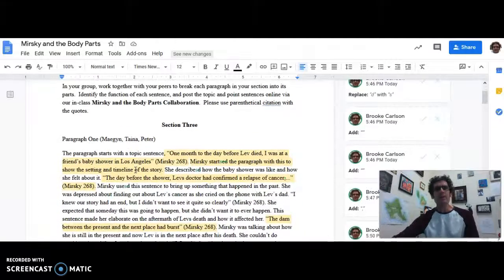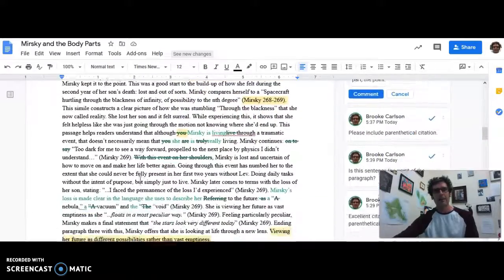Mirsky Body Paragraphs